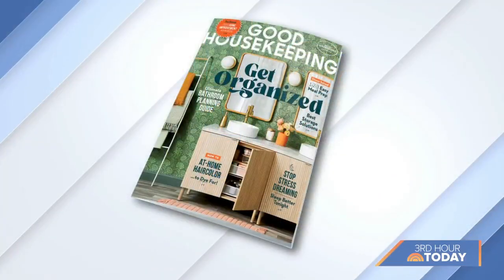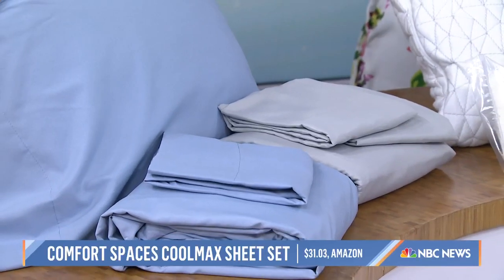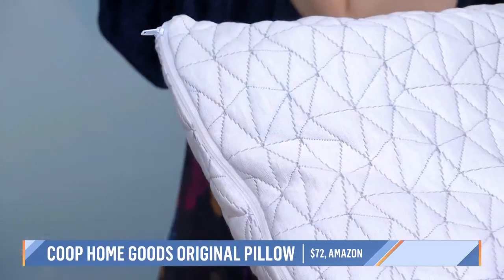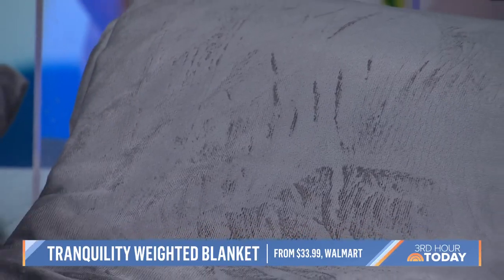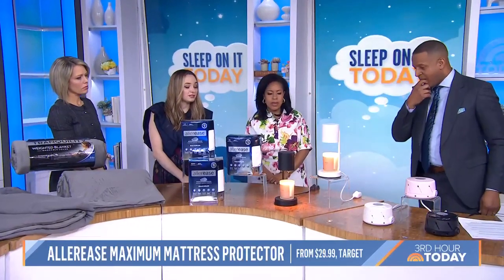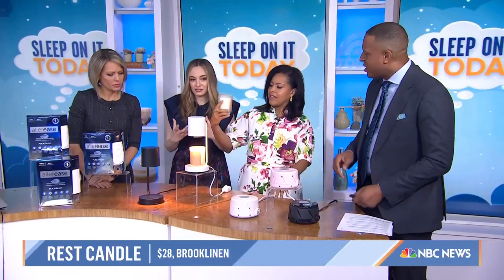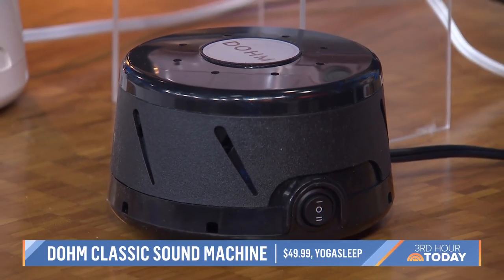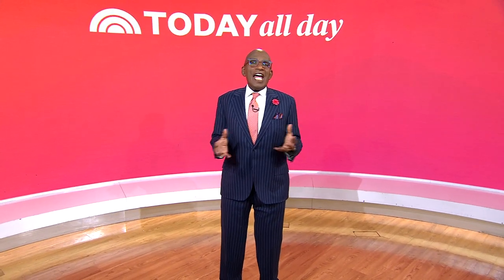Shop these products to get a better night’s sleep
From customizable pillows to sheets that keep you cool, Good Housekeeping has rounded up some of the best products to help you get your zzz's. Lexie Sachs runs through some of their top picks.